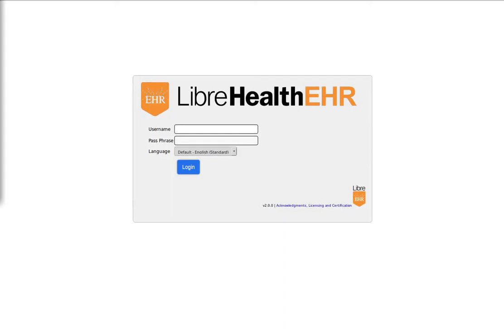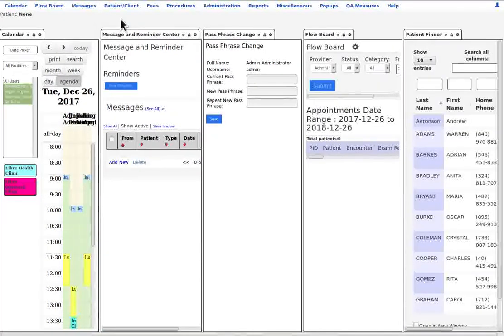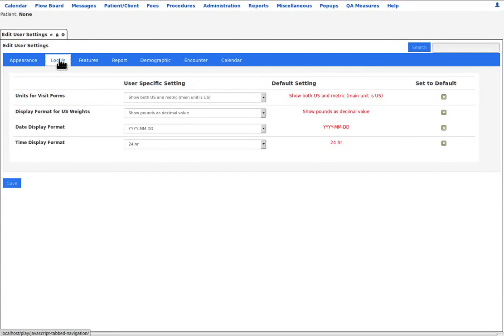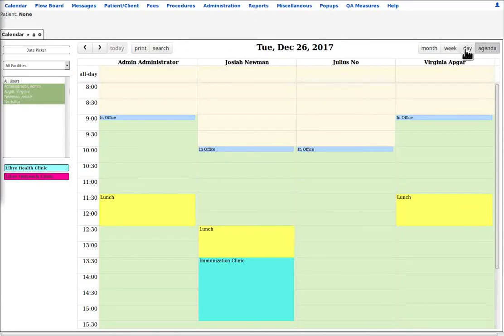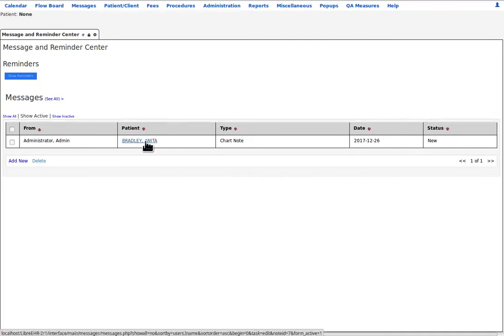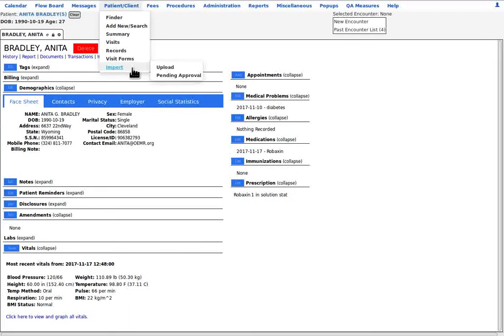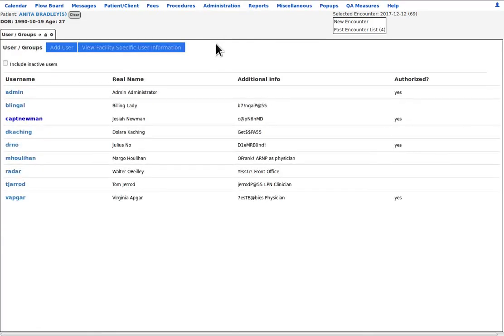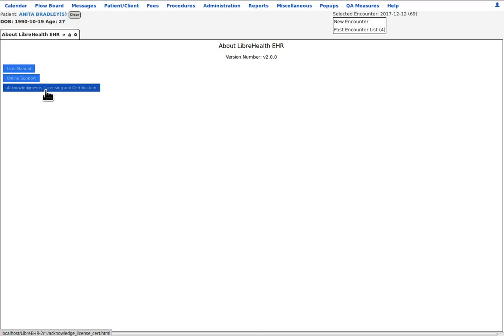LibreHealth EHR Introduction To Libre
Overview of Libre's interface and capabilities

See other LibreHealth EHR tutorials in both English and French at our Documentation wiki: